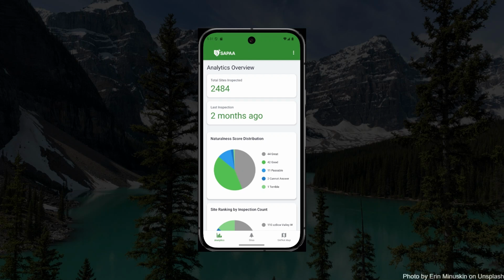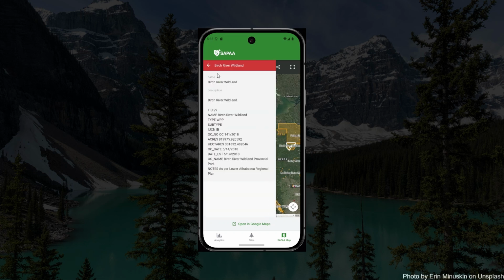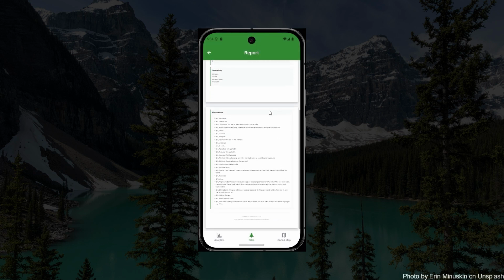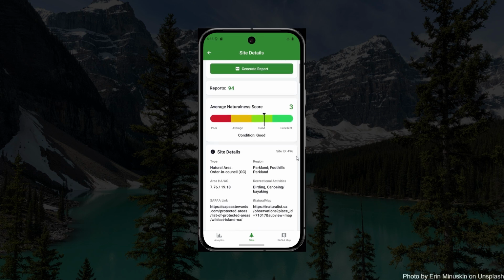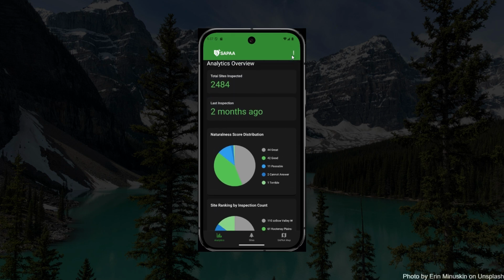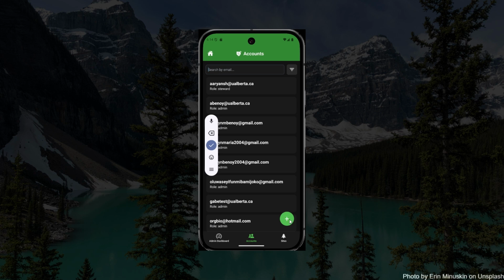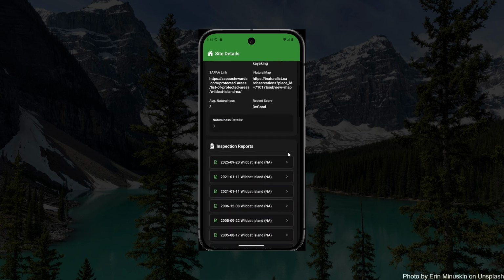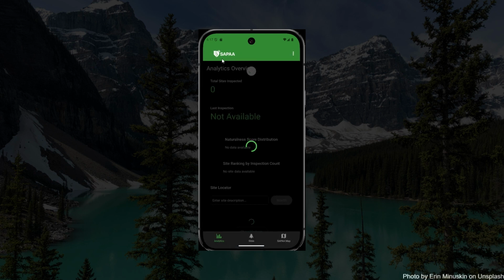SAPAA Field Notes Reader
Intuitive application to read site reports online and offline

Team: Gabriel Bautista, Mehrdad Matin panah, Ashlyn Benoy, Oluwaseyifunmi Bamijoko, Derrick Chen, Aaryan Shetty
TA: Akalanka Galappaththi

The Field Notes Reader is a mobile application that allows an authorized user to access site reports pertaining Alberta’s protected areas, both online and offline, to review entries regarding a particular site. The reader is a one-way application that only reads existing site inspections.